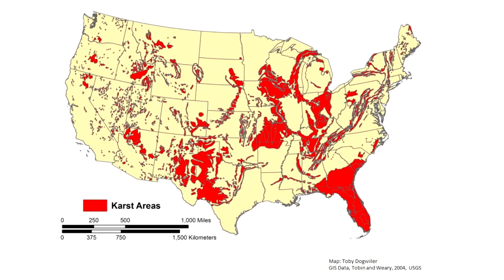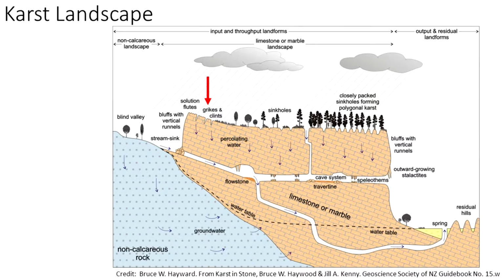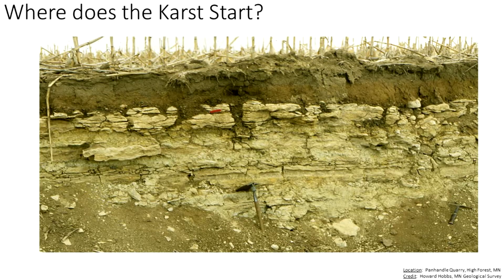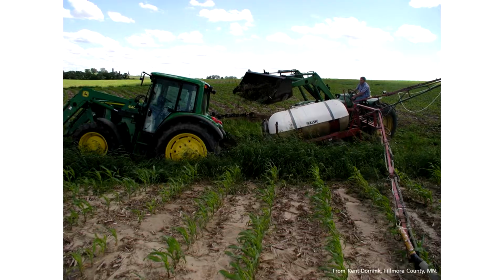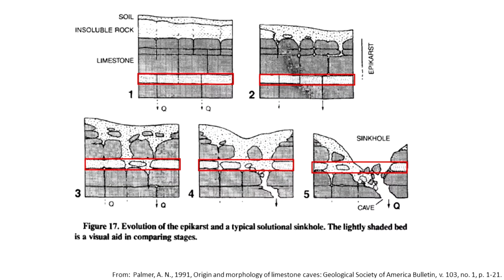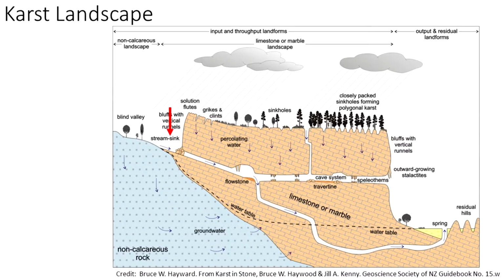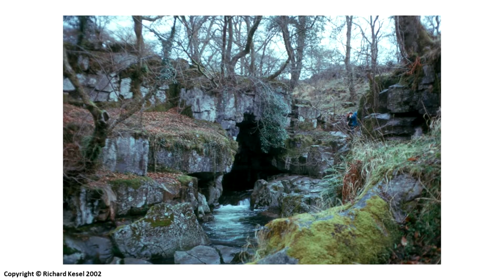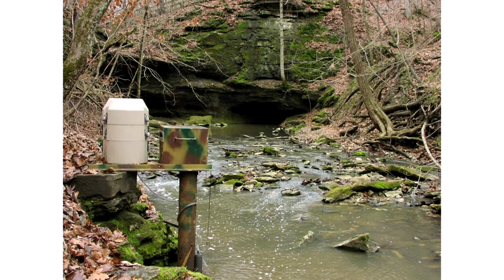Week 2 - Part 2